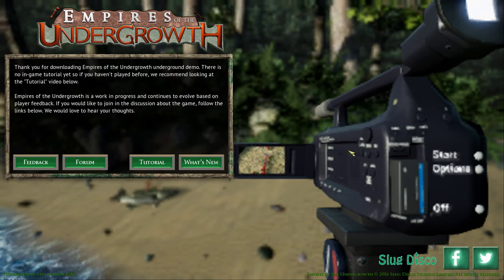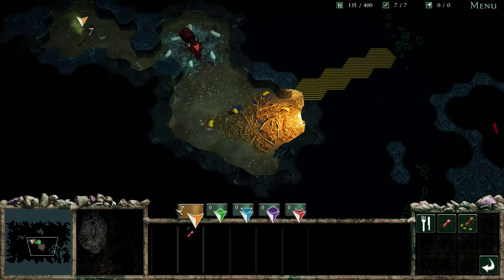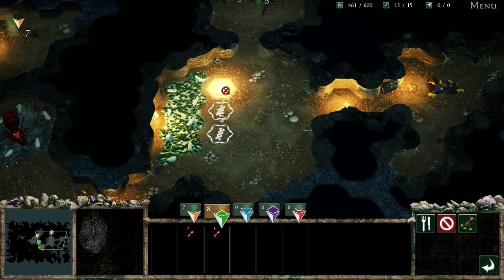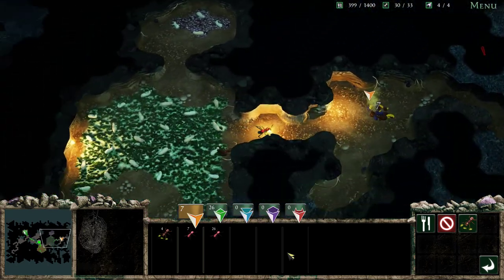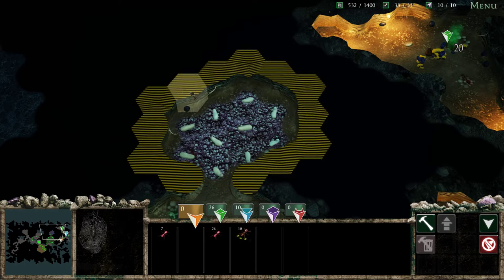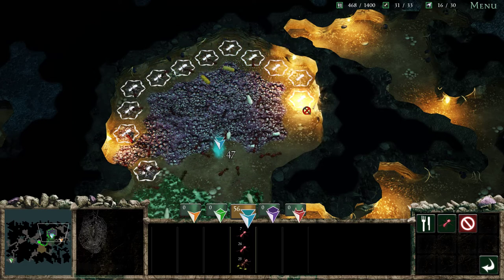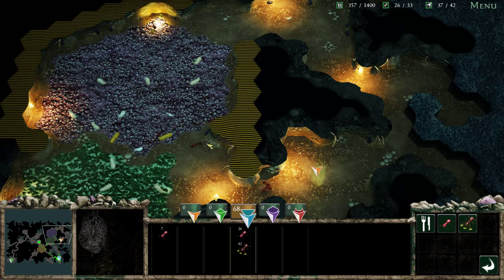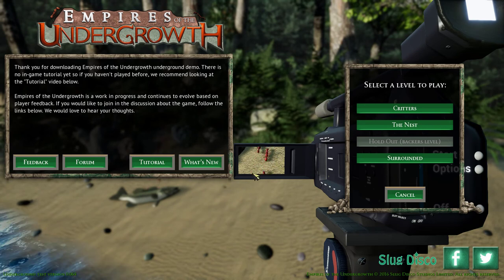Empires of the Undergrowth- Controlling our very own ant colony!!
Today we take a look at the Empires of the Undergrowth beta, a game where you can control your own ant colony!  Gather food and fight enemies to protect your nest-- despite being in beta, this game shows a lot of potential!